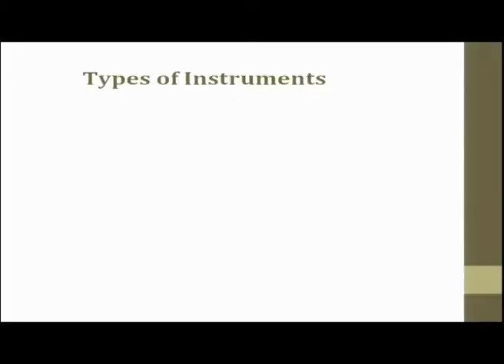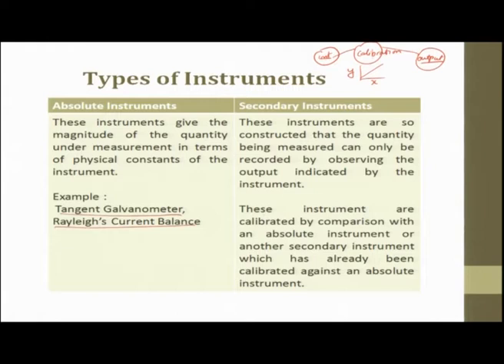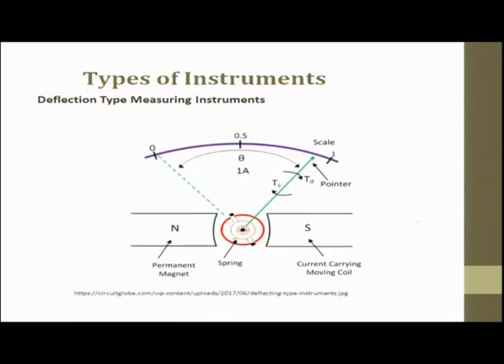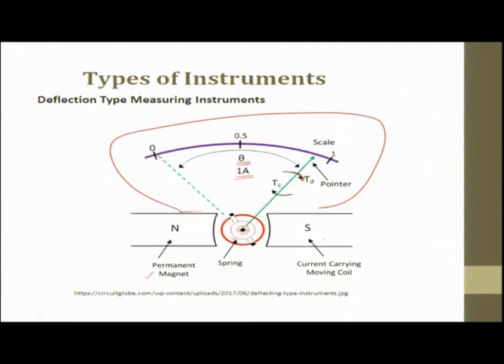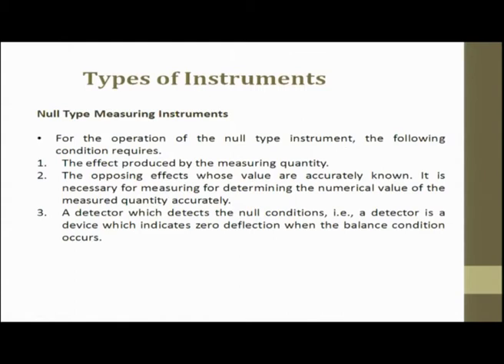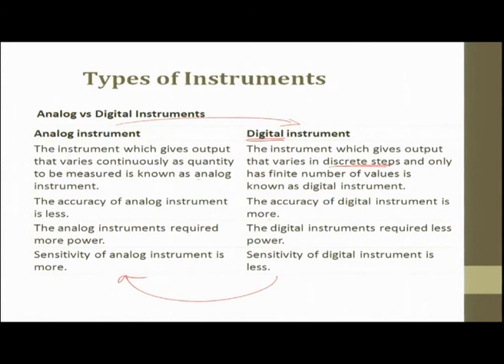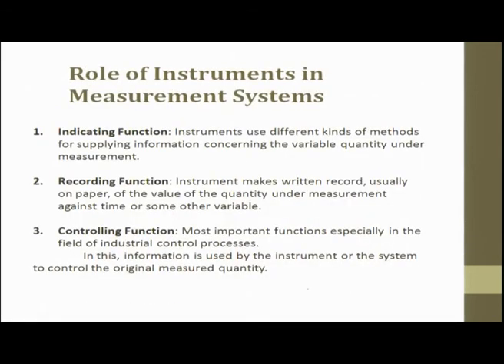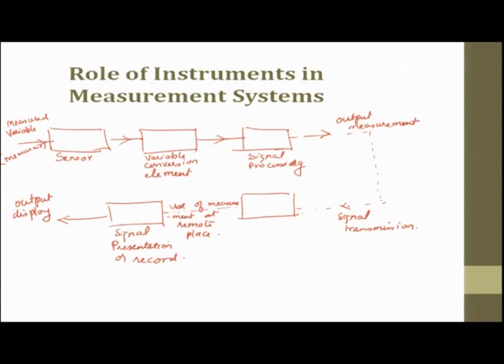Instruments in measurement systems: Lecture-2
Course: Engineering Metrology